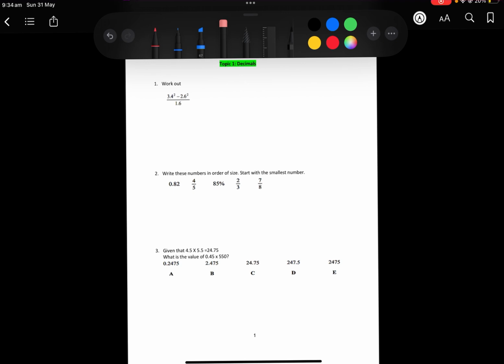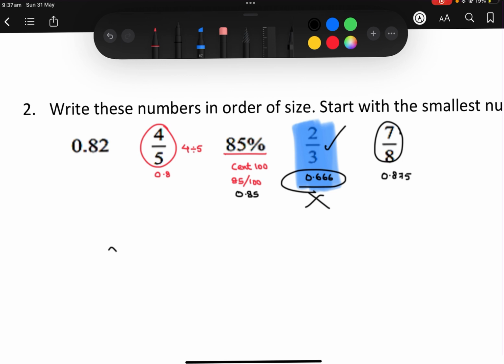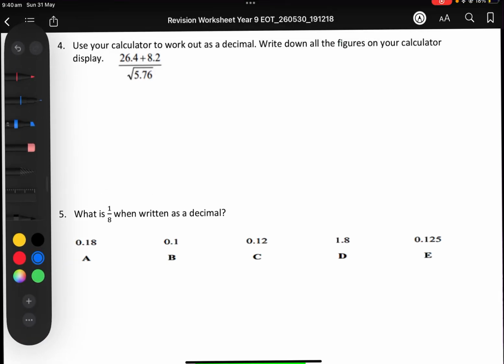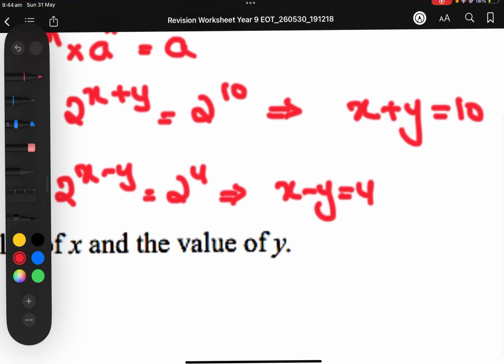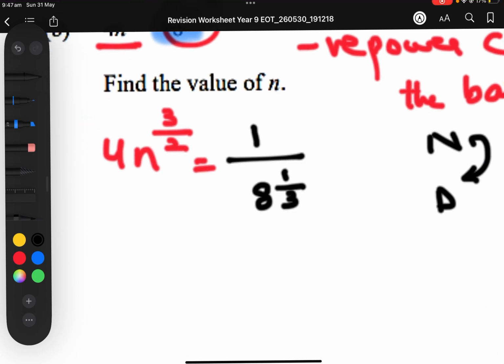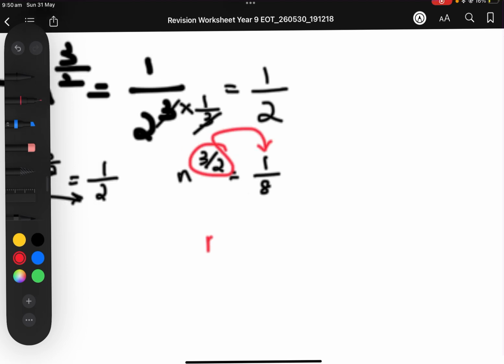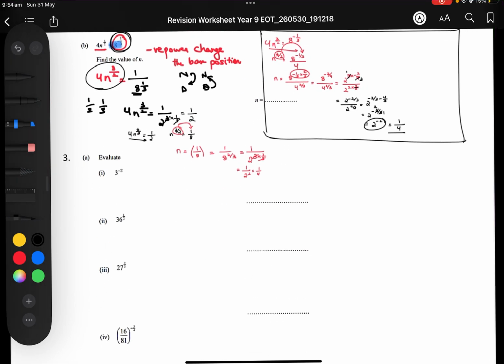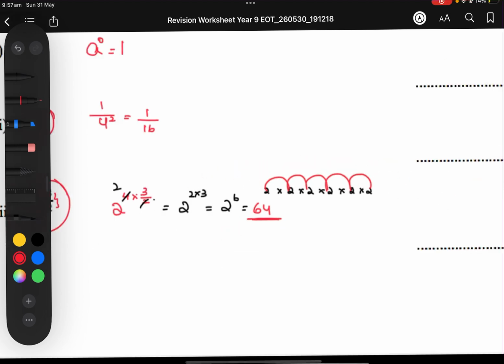Number System IGCSE Revision